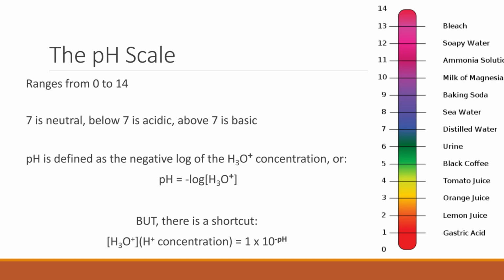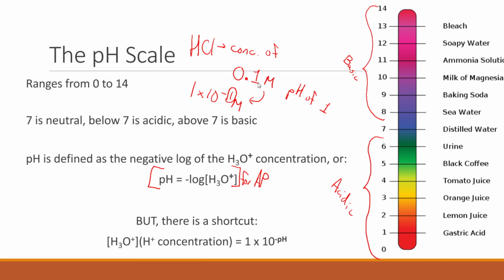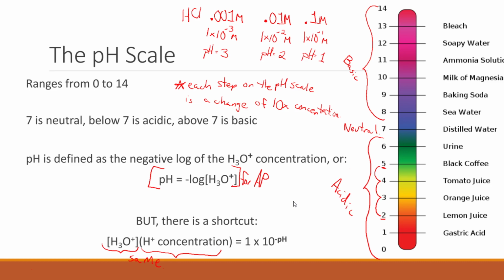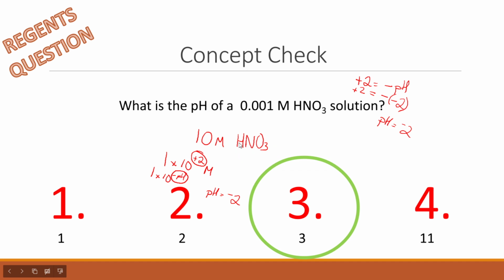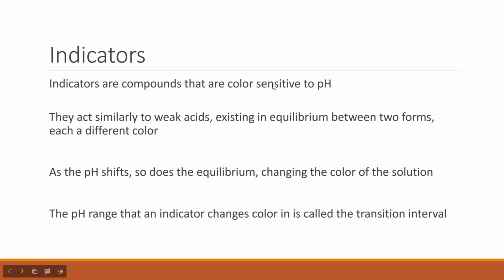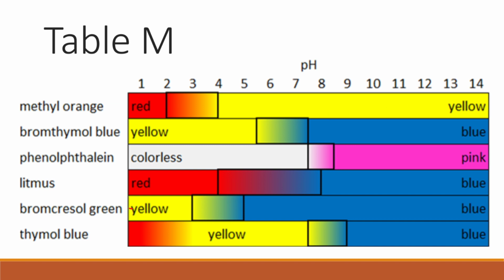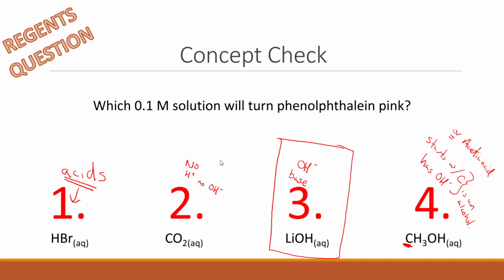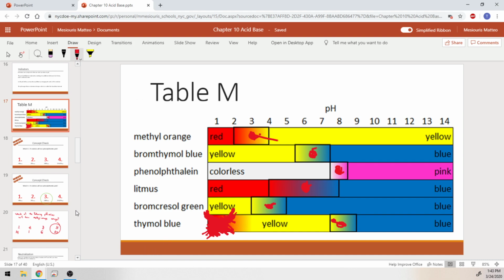10-2 - pH and Indicators